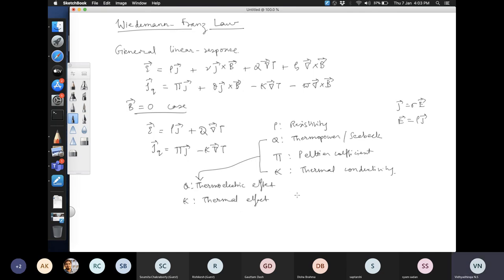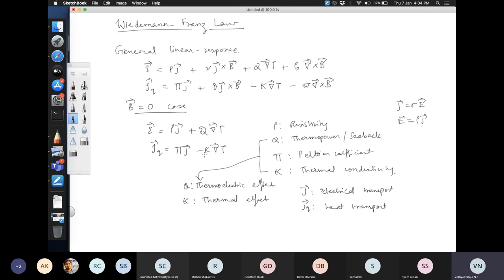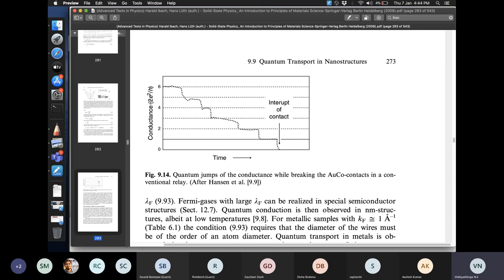Physics of Materials: Lecture 29 (Transport Physics)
Wiedemann-Franz law, quantum transport in nanostructures